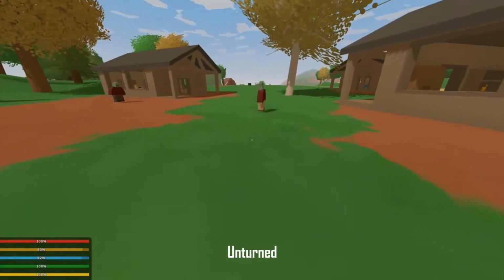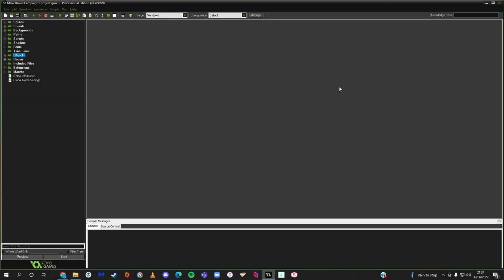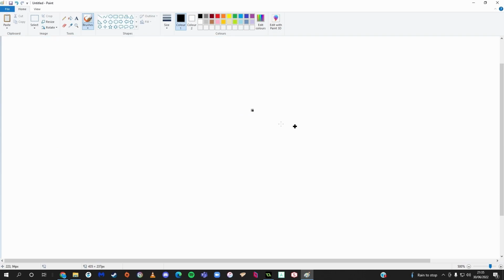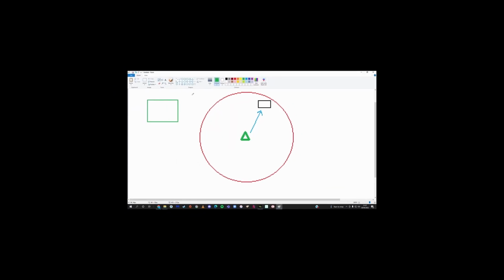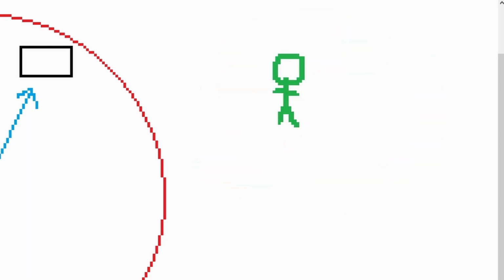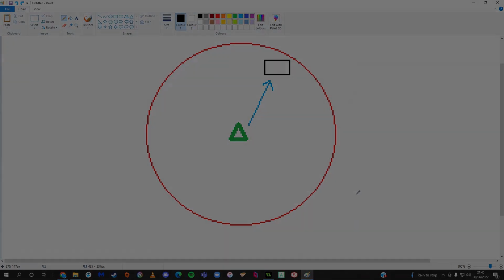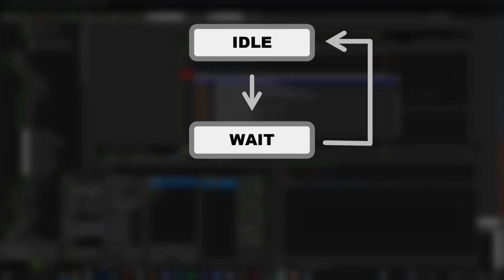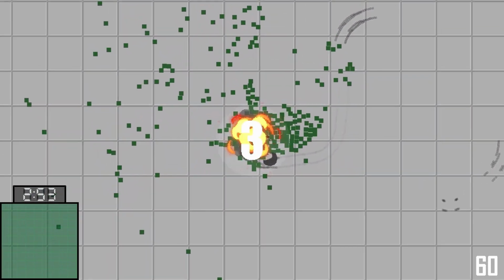I'm adding ZOMBIES to my Indie Game! (devlog)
It's been about a week which means it's time for another devlog! In this one I'll be working on the first zombies of Mow Down!

Timestamps:
00:00 Intro
00:35 Zombie Plan
03:11 State Systems
04:43 Zombie Hordes
06:11 Graphics
07:08 Outro

- Kanisan x Wishes and Dreams - morning moon

TLoZ The Wind Waker - Inside a House

Super Mario 3D World - Sunshine Seaside